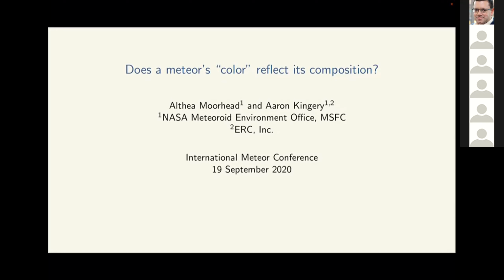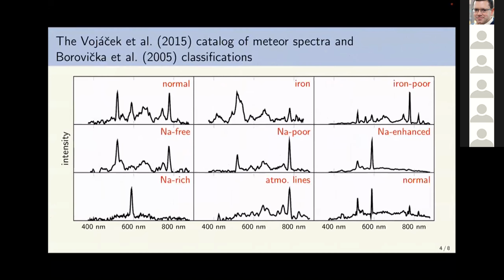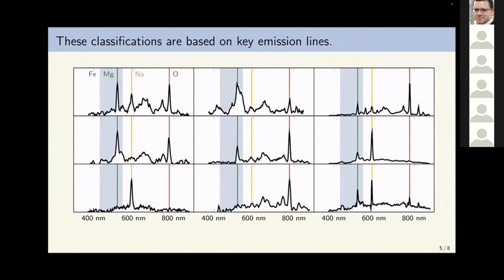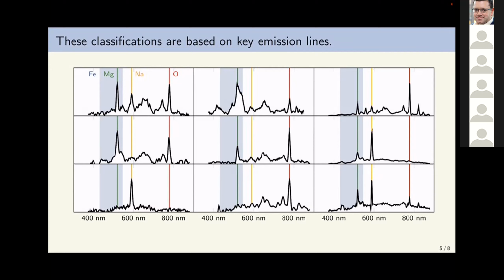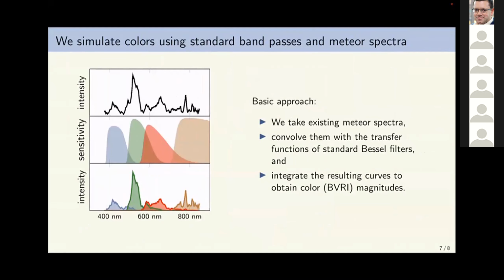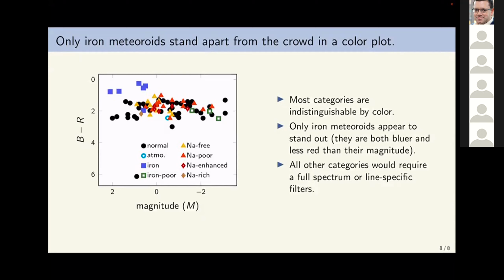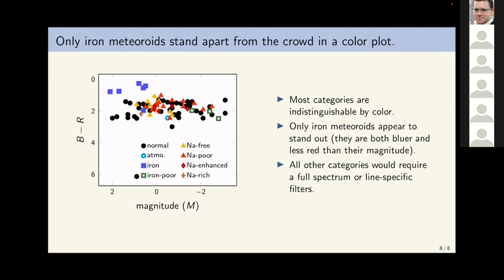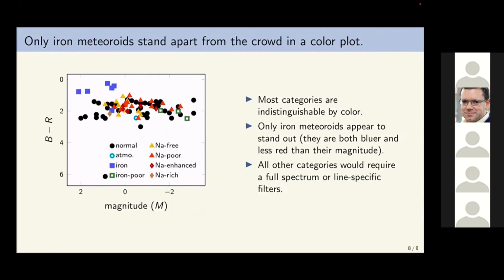Does a meteor's "color" reflect its composition? - Althea Moorhead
INTERNATIONAL METEOR CONFERENCE 2020
- Does a meteor's "color" reflect its composition? by Althea Moorhead